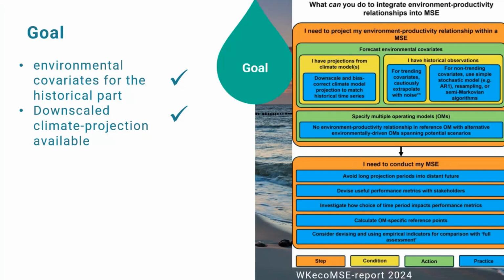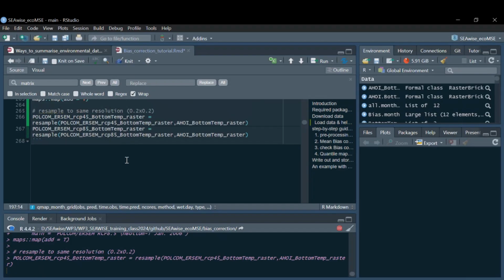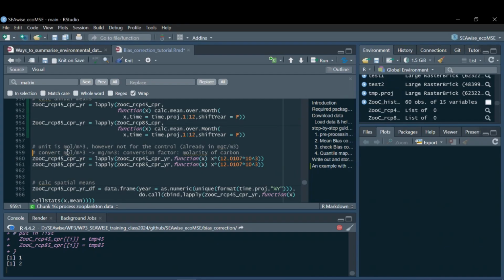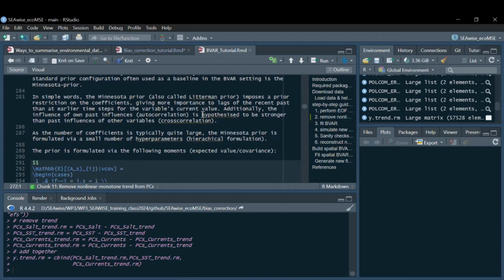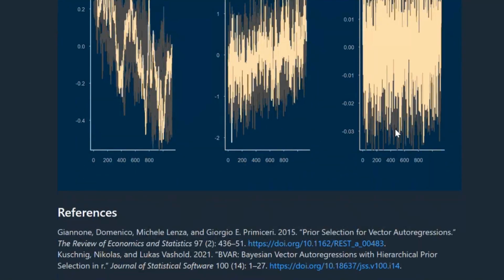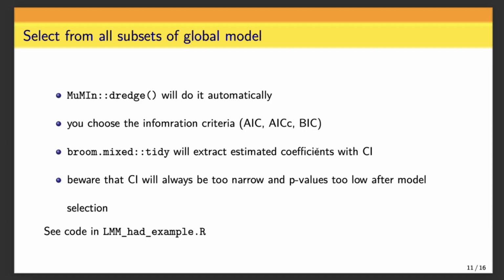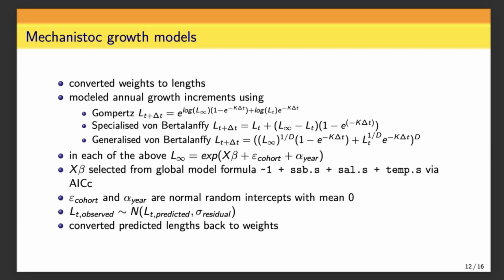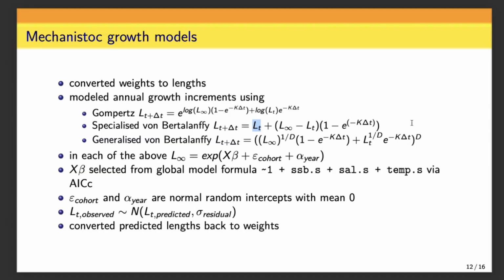ICES-SEAwise Course: Ecological Effects on Fisheries Session 2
In November 2024, ICES and SEAwise held a joint online course on the *Ecological Effects on Fisheries: Integrating environmental impacts on stock productivity in Management Strategy Evaluation models*

The course consisted of practical sessions based on the advancement of work on modelling the Ecological Effects On Fisheries, with focus on the SEAwise Case Studies in the: Baltic Sea, North Sea, Western Waters, and central Mediterranean Sea.

*The course covered the following topics:*
(1) Environmental data preparation;
(2) Covariate selection;
(3) Model fitting: statistical vs. mechanistic;
(4) Model evaluation & validation;
(5) Projection and;
(6) Communication of assumptions.
*using the Management Strategy Evaluation (MSE) Models: FLBEIA and BEMTOOL.*

*Head to the SEAwise website to access recordings and materials from the course.*

Please be aware that: General knowledge about stock assessment and MSE models, as well as experience with FLR and R are helpful prerequisites of this course.